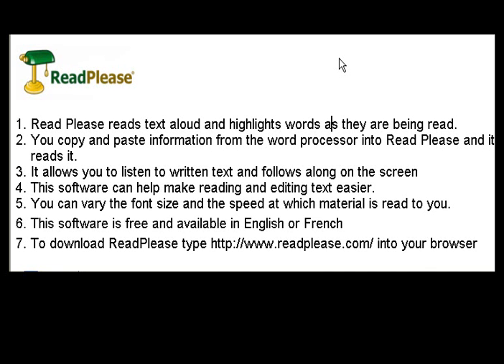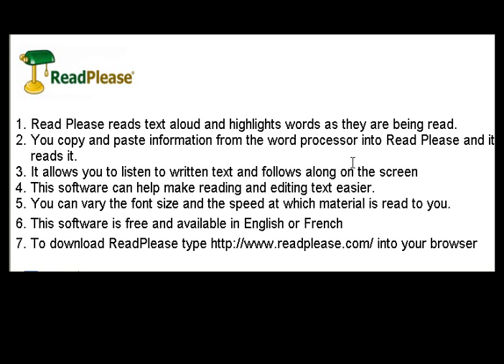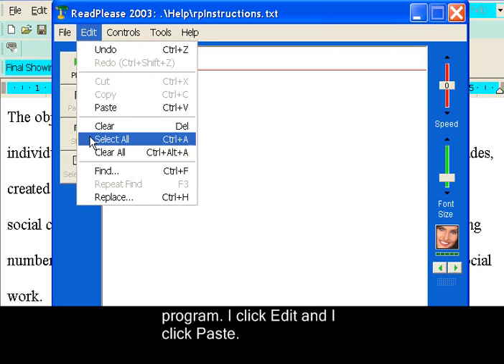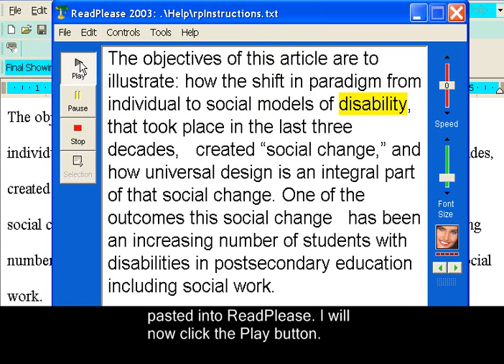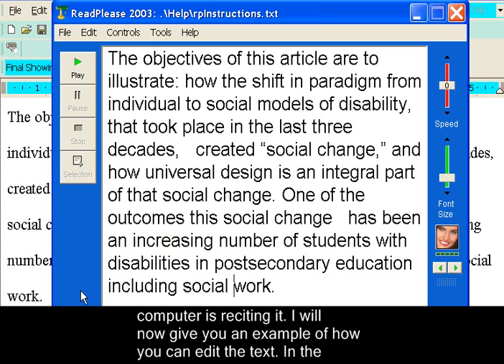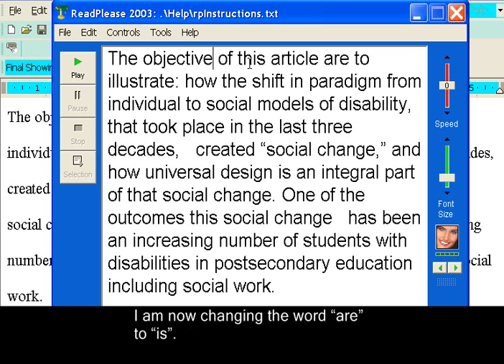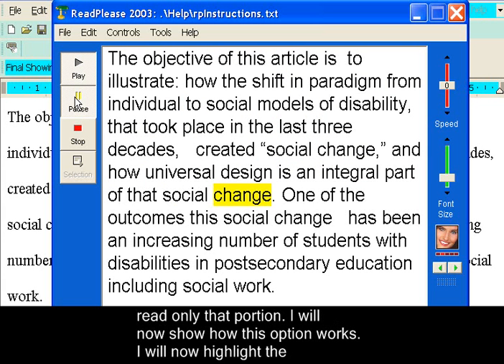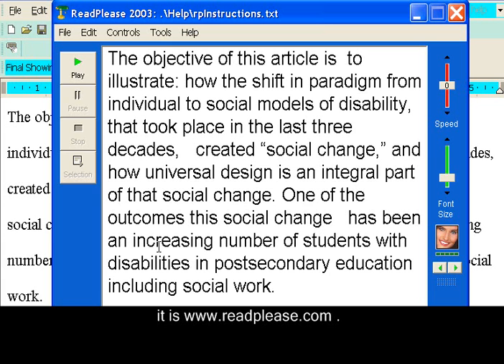ReadPlease (Free and Inexpensive Computer Technologies Video)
This series of short video clips have been developed to demonstrate four free or inexpensive computer technologies that are useful for individuals with disabilities.